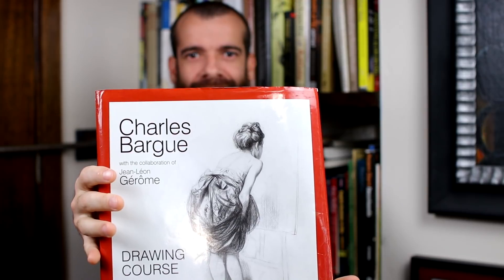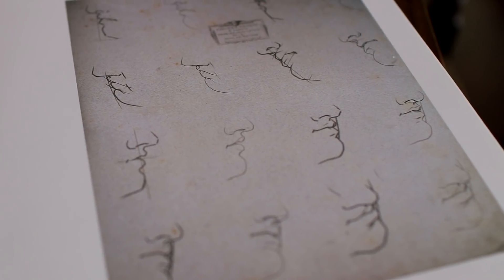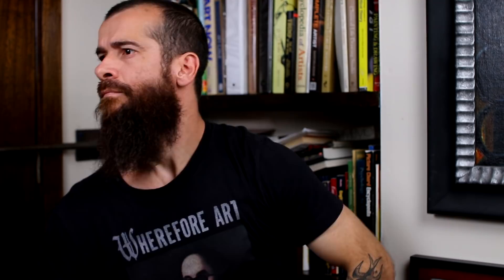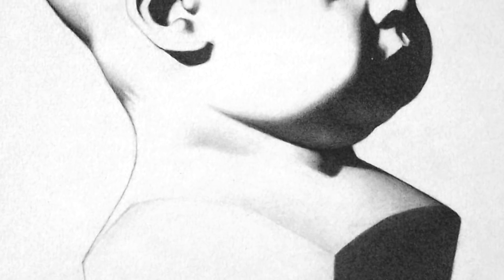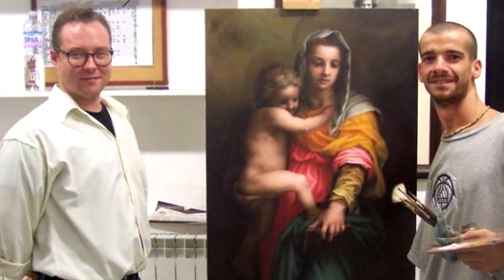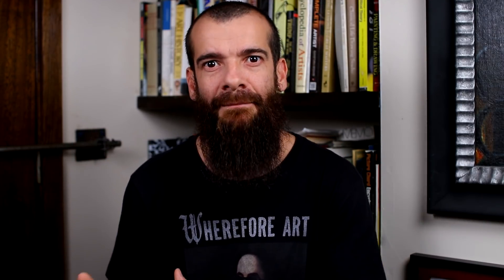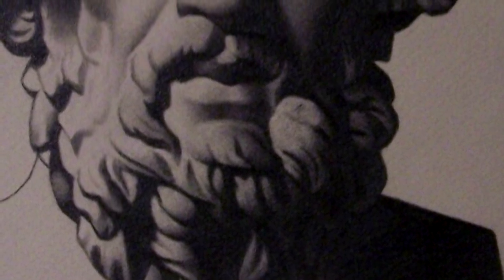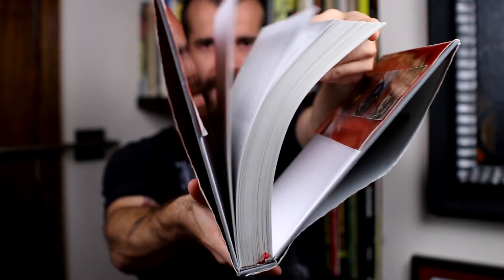Drawing Course. Cesar Santos vlog 026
"Drawing Course" by Charles Bargue is the foundation for the atelier of today. In this vlog I will share the most important lessons in my opinion.

Witness my whole process of drawing the figure, from the construct stage to the final layers of rendering. You will hear my every thought and see every mark of charcoal on the paper.

Music Intro by Punk Rock Opera